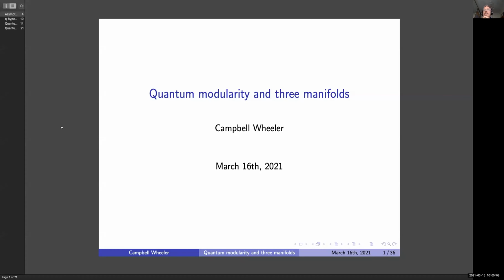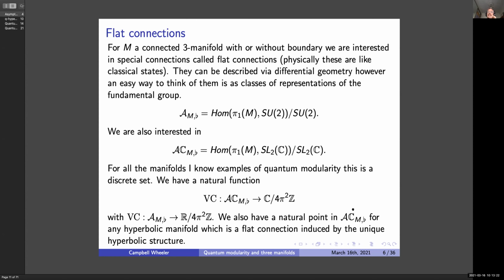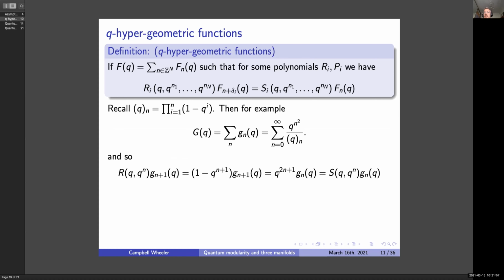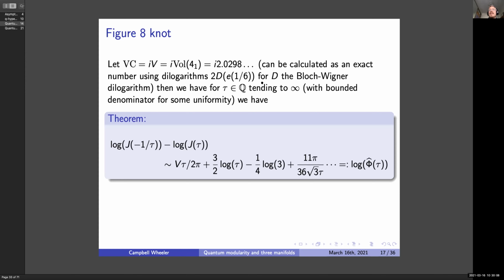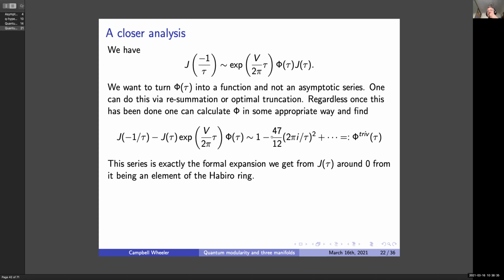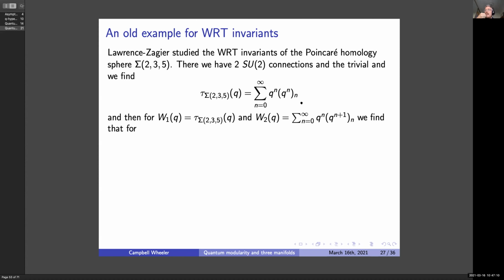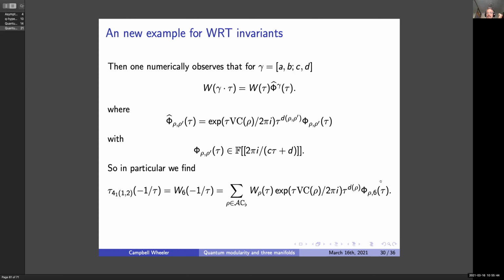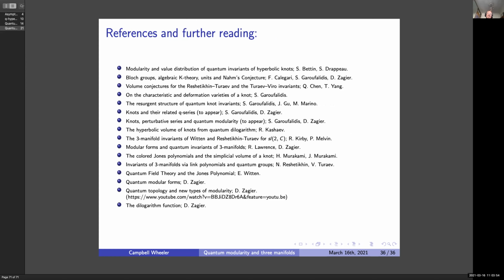(GT)^2 - Campbell Wheeler - Quantum modularity of invariants of 3-manifolds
We will discuss newly observed modularity properties of q-hypergeometric functions. These functions often arise when studying quantum invariants of knots and 3-manifolds. This quantum modularity unifies and generalises various conjectures on the asymptotic behaviour of WRT invariants of closed manifolds for example.